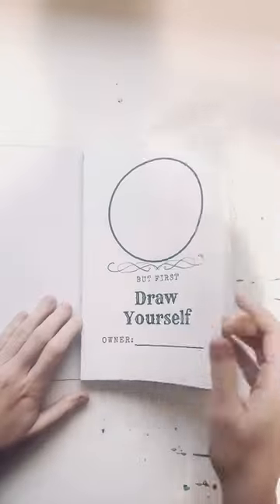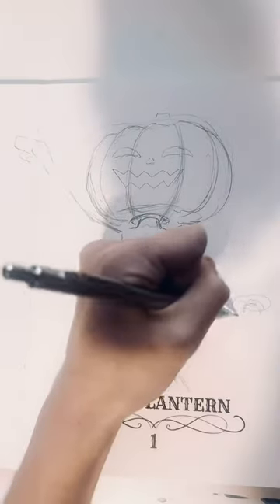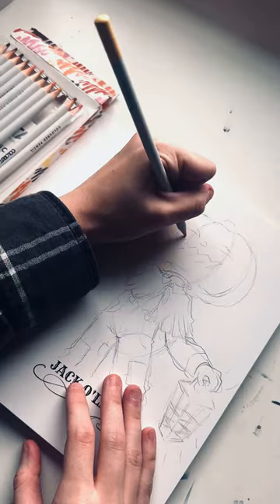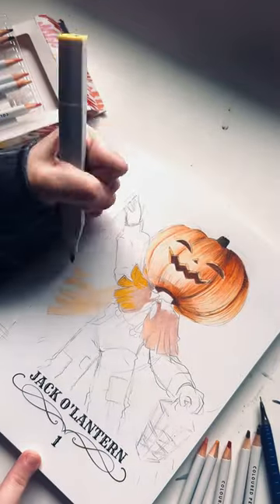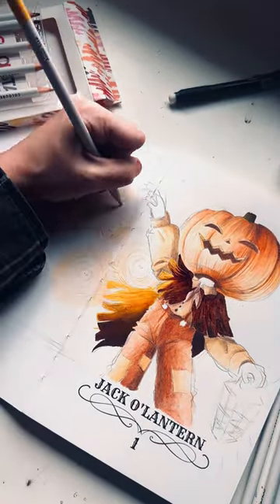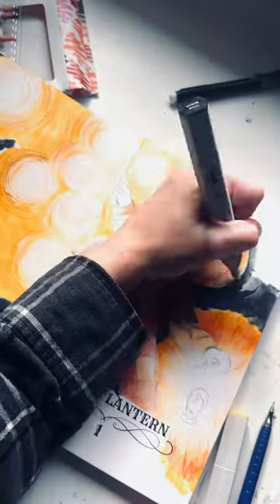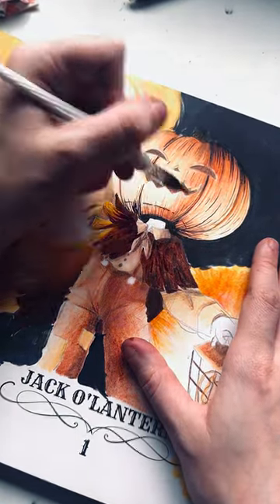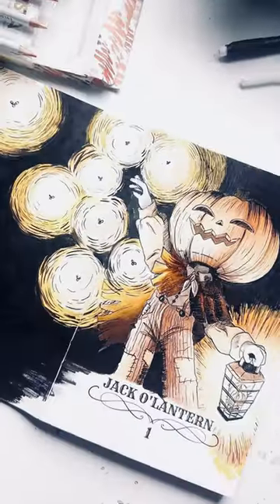Muse Kits - October Prompt #1- Jack O'lantern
Join Muse Kit's for a month full of creativity!

Every Muse Kit is designed to introduce beginners and experienced artists alike to new mediums and techniques. Each kit contains:- Full-sized art mediums- Every tool you need- Multiple canvases for a full month of creativity- Step-by-step tutorials & weekly videos.

October's Prompts: Jack O'Lantern, Grim Reaper, Werewolf, Skull

Artwork by @abigaillynnarts